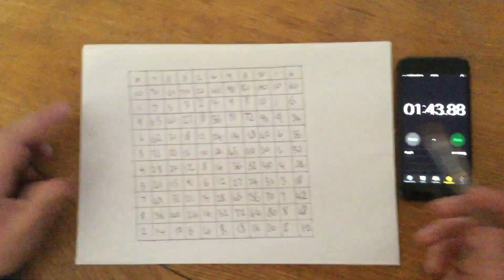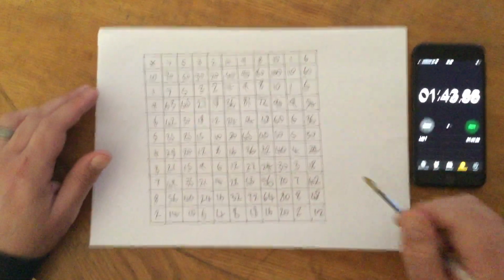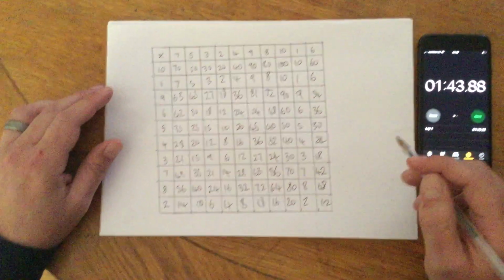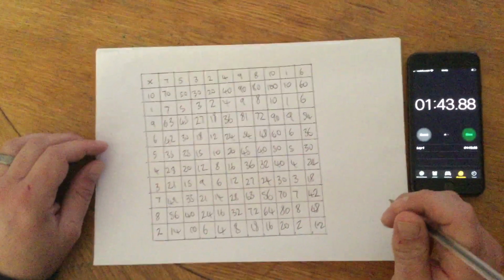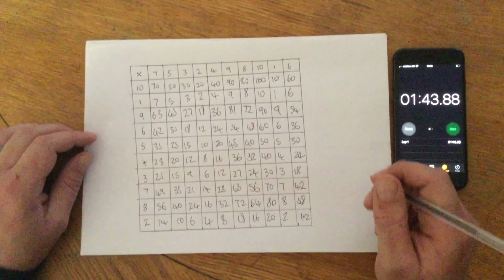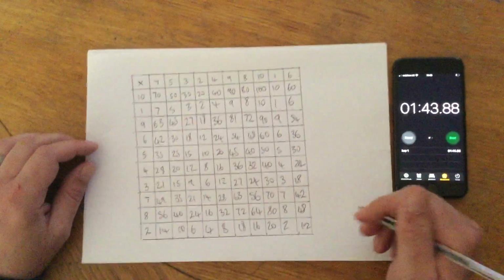Speed Times Tables Challenge with Mr Moseley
How well do you know your times tables? How quick can you recall all tables up to 10 x 10? How fast can Mr Moseley do it? Here’s your chance to challenge Mr Moseley...